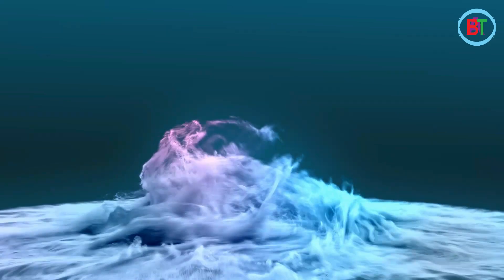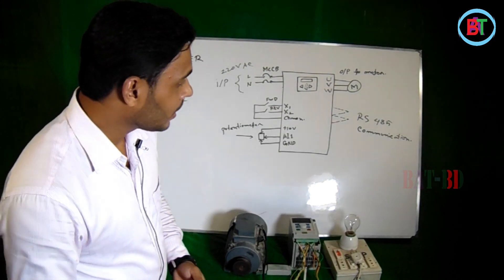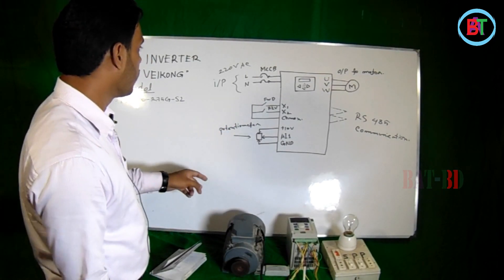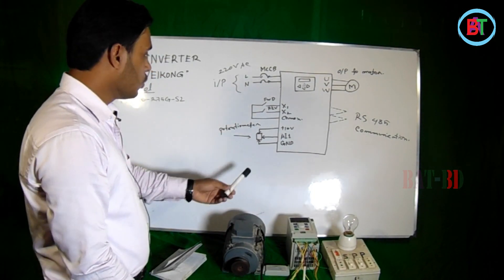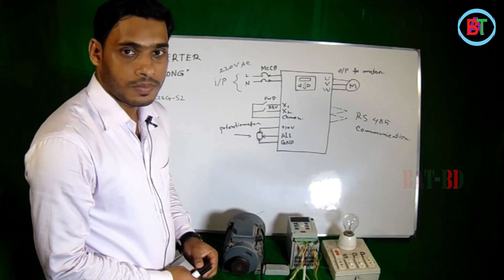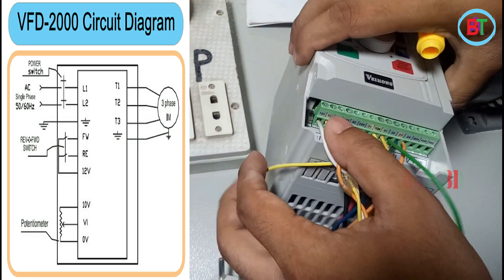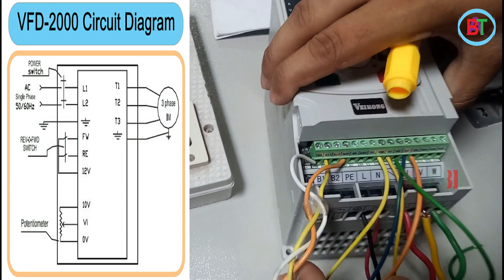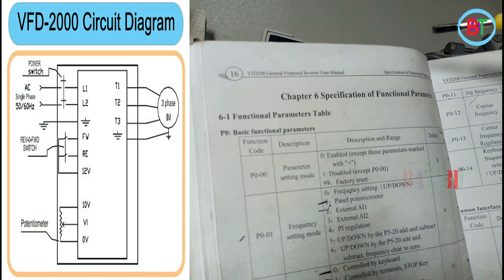Basic Parameter Set of VFD with Motor | VEIKONG VFD-2000 Series R7 5G-S2 | VFD Bangla Tutorial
PLC Training, PLC Programming Tutorial in Bangla, PLC Bangla Tutorial, PLC Tutorial in Bangla, HMI Training, VFD Training, VFD Tutorial, Our organization is provided.

VFD Parameters Programming / Setting:
The main VFD program is contained within the processor's microcode & not usually accessible to the variable frequency drive user. A parameter could be a variable related to the operation of the VFD which will be programmed or adjusted. Parameters give a degree of adjustment so the user will customise the VFD to suit specific motor & driven instrumentality needs. the quantity of parameters will vary from fifty, for tiny basic VFDs, to over two hundred for larger, a lot of complicated VFDs. Some variable frequency drives give upload/download & parameter copy capability. Common adjustable parameters embody the following:
Preset speeds
Minimum speeds
Acceleration rates
Two- & three-wire remote modes
Stop modes: ramp, coast, DC injection
Automatic torsion boost
Current limit
Configurable input jog
V/Hz settings
Carrier frequency
Program watchword
Variable frequency drives go with mill default settings for many parameters that ar a lot of conservative in nature. The default worth settings modify the start-up procedure.
Topic: Electrical & Electronic
Lectured by: Md. Imran Kabir

Dear,
We hope all the people are well. Bangladesh Automation technologies is the best PLC Training center in Dhaka Bangladesh.We are leading PLC training Institute in Dhaka Bangladesh. We have lot of instrument for practical training. We Provide Many kind of Industrial Training in Bangladesh. List Of Others Training Course  bellow:-

1 Basic to Advance Industrial Training Course
2 Basic Training Concept on Low Voltage Device
3 Advance Training Course on Substation
4 Advance Training Course on AC Drive / Inverter
5 Advance Training Course on PLC
6 Advance Training Course on HMI
7 Advance Training Course on Servo Motor & Drive
8 Advance Training Course on Modbus Communication
9 Advance Training  Course on Siemens Industrial Automation
10 Advance Training  Course on Delta Industrial Automation
11 Advance Training  Course on LS Industrial Automation
12 Advance Training  Course on Mitsubishi Industrial Automation
13 Advance Training  Course on Omron Industrial Automation
14 Advance Training Course on Allen-Bradlly Industrial
        Automation
15 Advance Training  Course on SCADA
16 Advance Training Course on Microcontroller & Embedded
         System (Arduino)
17 Advance Training Course on Microcontroller & Embedded
        System (AVR)
18 Advance Training Course on Microcontroller & Embedded
        System (PIC)
19 CNC
20 Advance Training Course on E-CAD
21 Advance Training Course on M-CAD
22 Advance Training Course on Auto-CAD
23 Training Course on Electrical House Wiring and Estimating
24 Advance Training Course on (CCNA)
25 Advance Training Course on Computer  Hardware &
        Networking
26 Web Design and Development
27 Industrial Attachment on Industrial Automation &
        Instrumentation
27 Industrial Attachment on Microcontroller & Robotics System
28 Industrial Attachment (Civil, Architectural and Construction)

If you contact with us:

📱 You can Call this number:  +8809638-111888

🏡 Address: Road# 04, House# 38, Nikunja-02, Khilkhet, Dhaka-1229